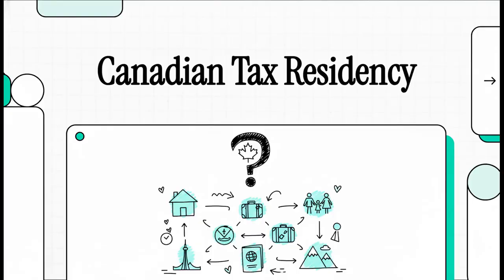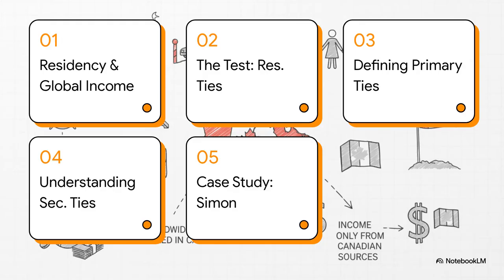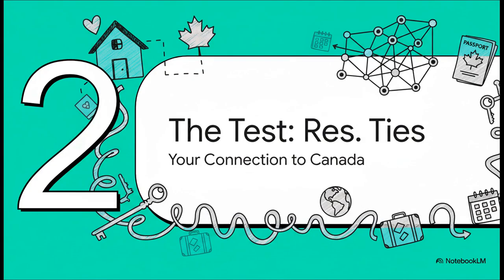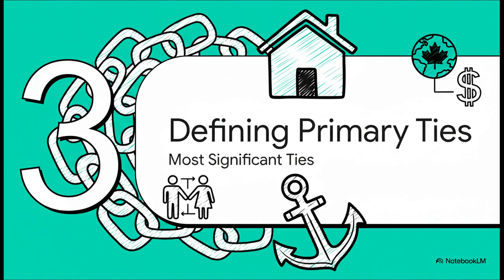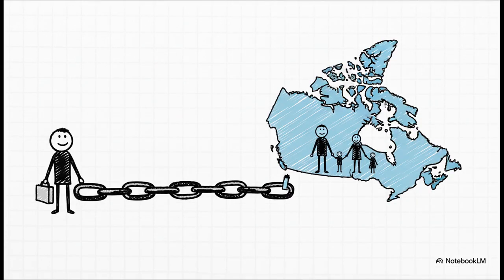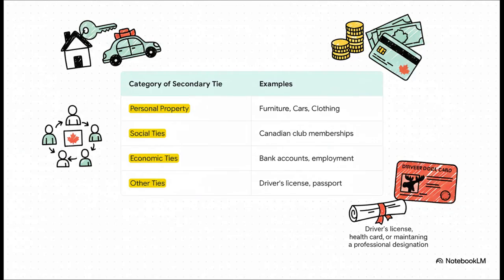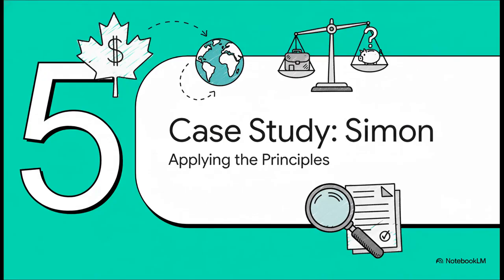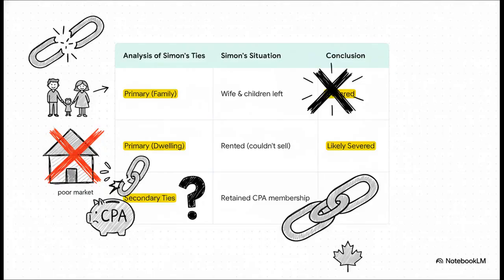Canadian Income Tax: Determining Residential Ties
This video clarifies how the Canadian government determines an individual's residency status for tax purposes. Residents are generally taxed on their worldwide income, while non-residents only owe taxes on income sourced specifically from within Canada. The primary method for establishing residency involves evaluating residential ties, which include significant factors like maintaining a dwelling, having a spouse, or supporting dependents in the country. Additionally, authorities consider secondary factors such as personal property, professional memberships, and provincial health coverage. These secondary connections are typically reviewed collectively rather than individually to decide a person's tax obligations. Legal exceptions may apply if a person is making a good-faith effort to sever ties but is hindered by external circumstances like a poor real estate market.